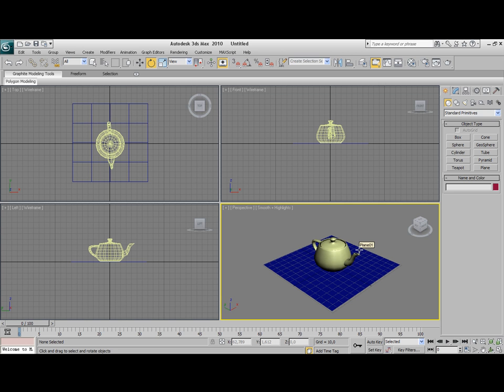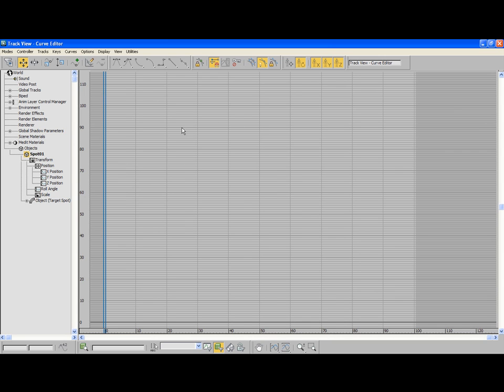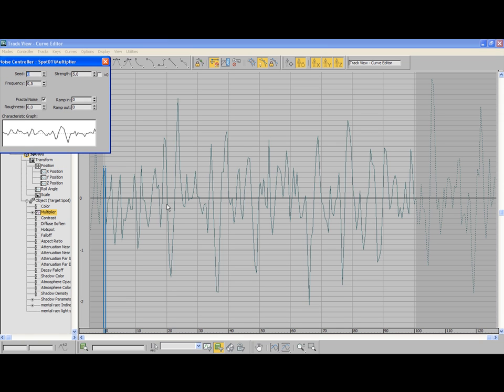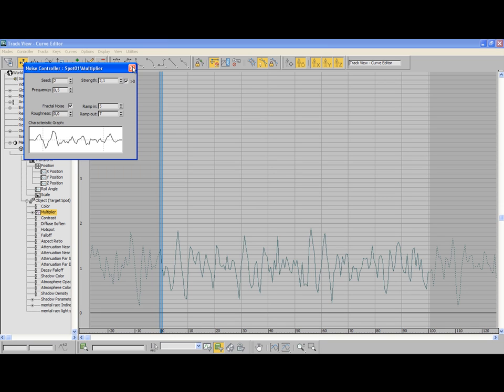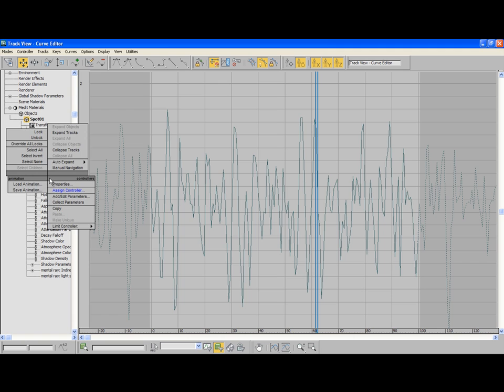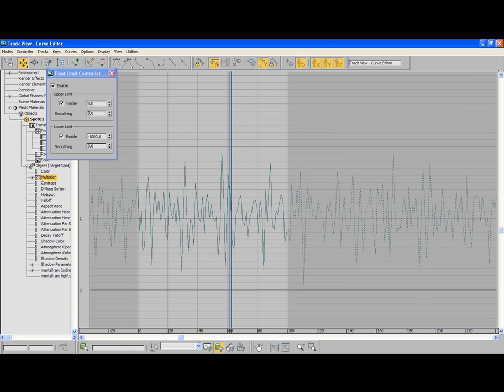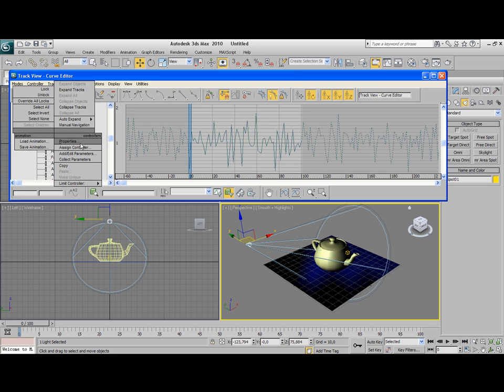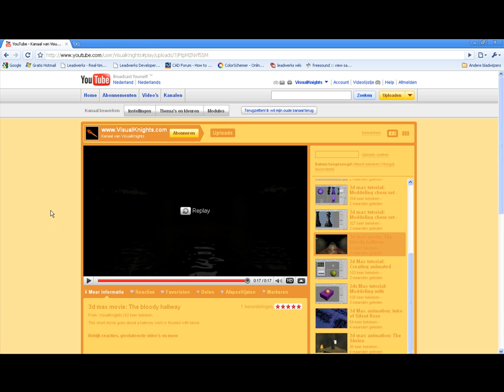3d max lighting tutorial: Flickering light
This is a lighting tutorial for 3d studio max 2010. With the help of the curve editor and a noise modifier you can dynamicly create a flickering light. Next you can use the Float Limit controller to set a upper and a lower limit. This tutorial can also used with older versions of 3ds Max. for more tutorials. If you have any questions or request, just ask us!! If you have complaints, tell us about it in a normal way. Thanx.